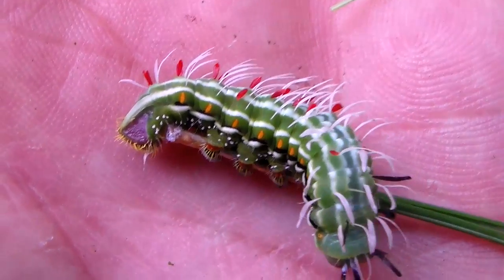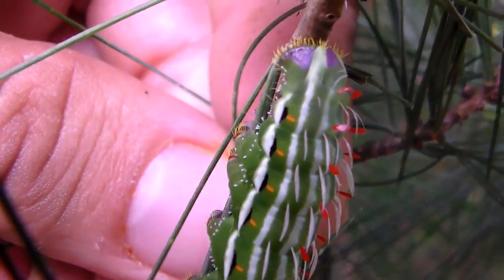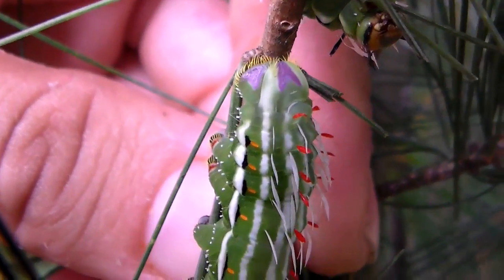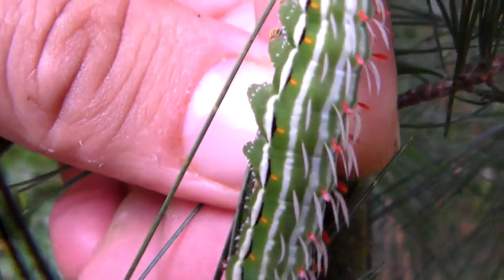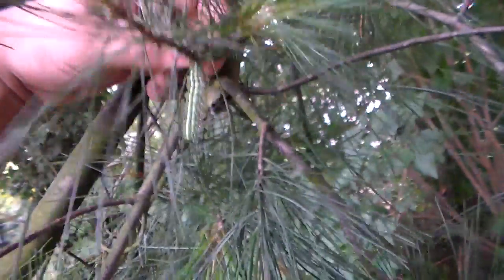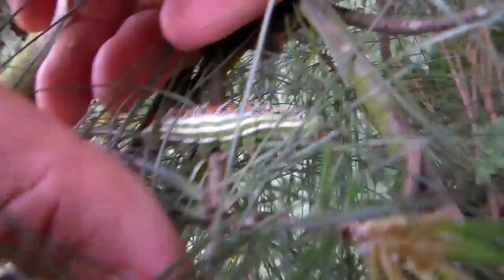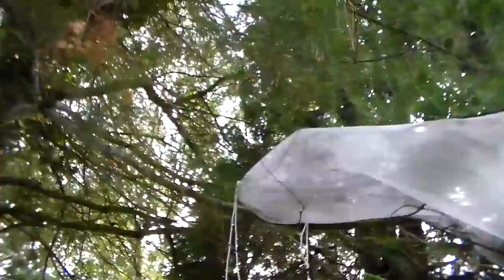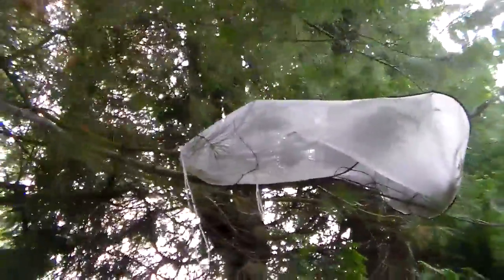*EXTREMELY BEAUTFUL* Caterpillars of a silkmoth (Copaxa cydippe)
Caterpillars from Mexico - Copaxa cydippe
BETTER QUALITY REUPLOAD!